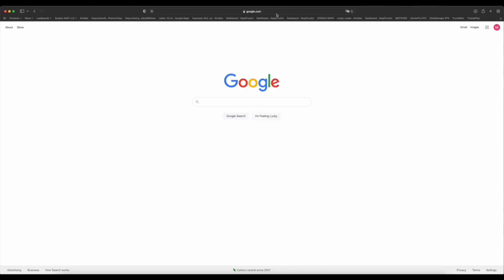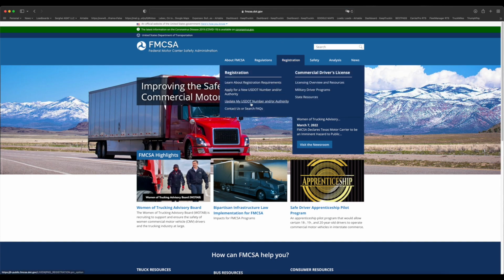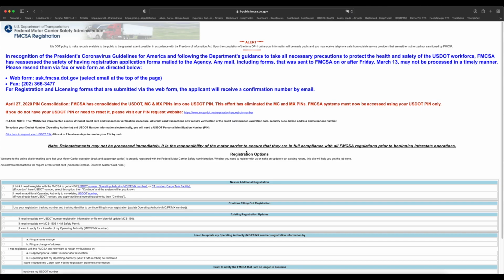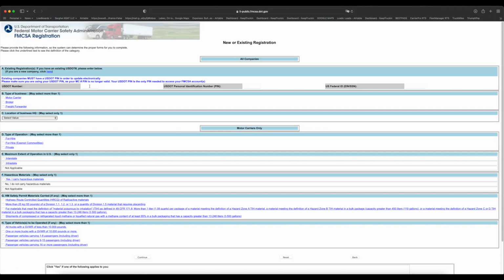Answering Your Guys' Trucking Questions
I get a lot of questions about the trucking industry and running a trucking company, FMCSA Regulations, etc. SO I decided to start making videos where I answer your questions!